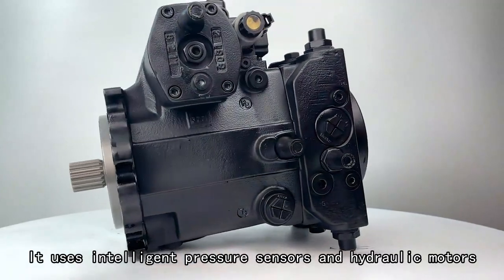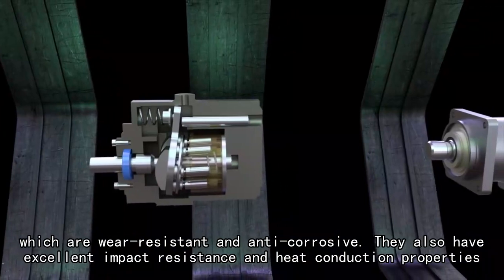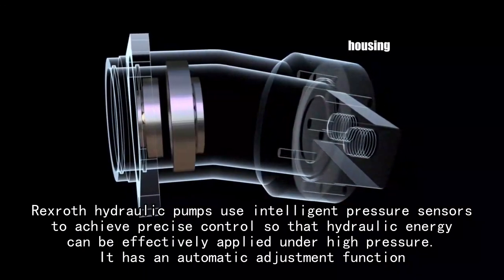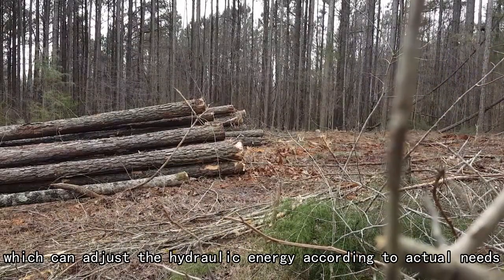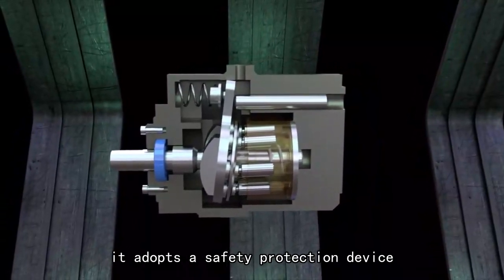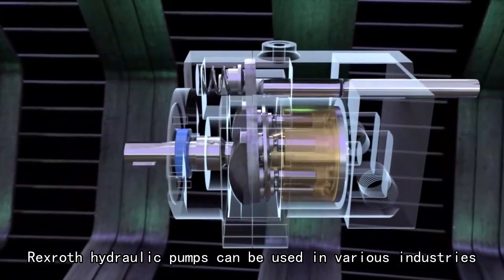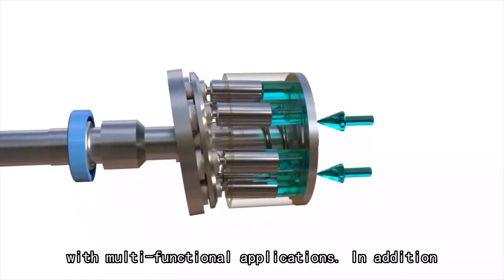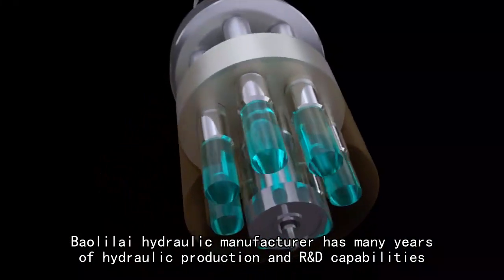A little explanation of Rexroth hydraulic pump 4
Baolilai hydraulic manufacturer has many years of hydraulic production and R&D capabilities, and can provide customized services and a variety of hydraulic flow solutions.